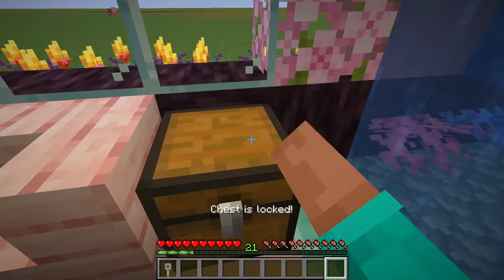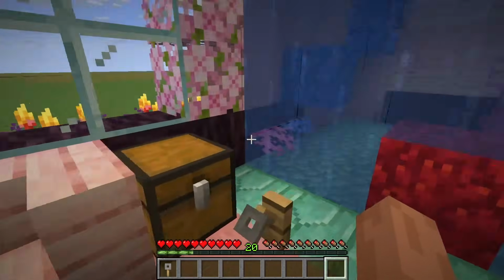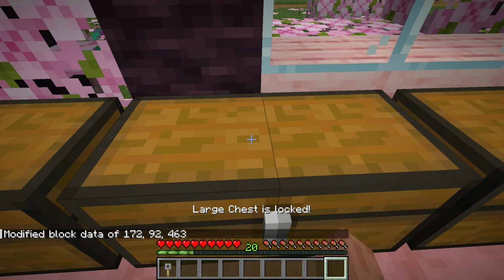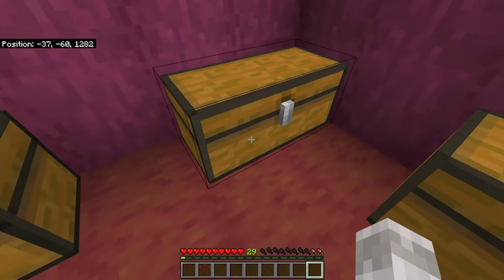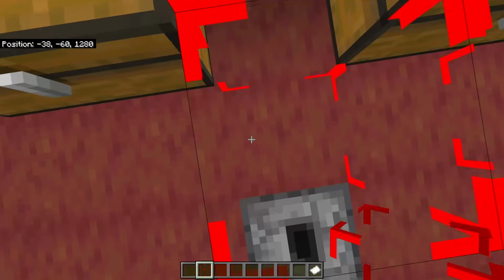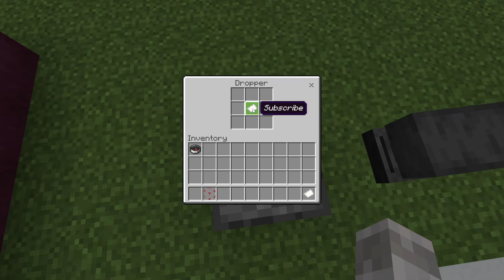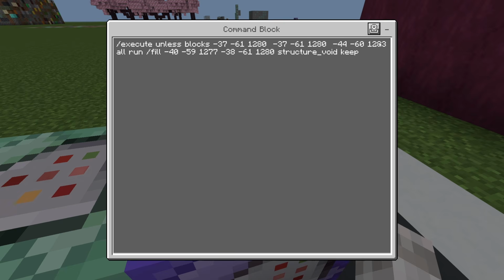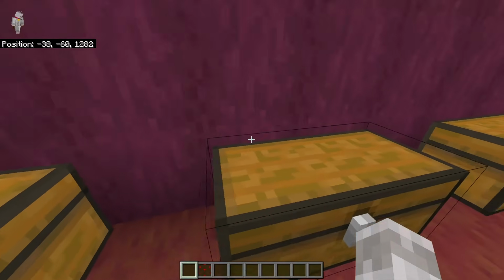How To Lock a Chest In Minecraft Bedrock & Java!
Learn how to lock a chest in Minecraft this locked chest tutorial allows you to lock Minecraft chests without mods, and turn them into locked chests, so you have to have the correct code or key / item to access your Minecraft chests! This stops people from stealing, trolling or griefing your Minecraft chests and storage and protects your loot on both bedrock edition so: PS4 / PS5, Xbox, MCPE / Pocket Edition, Switch & Windows 10 / 11 as well as java: PC, Mac & Linux!

⏱️Timestamps⏱️
0:00 -